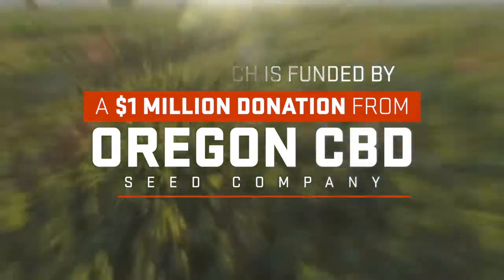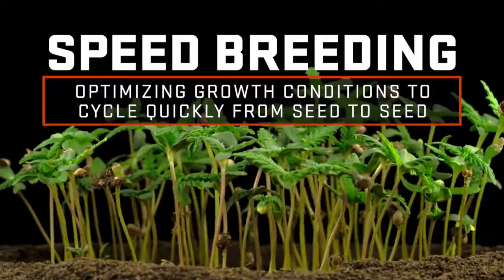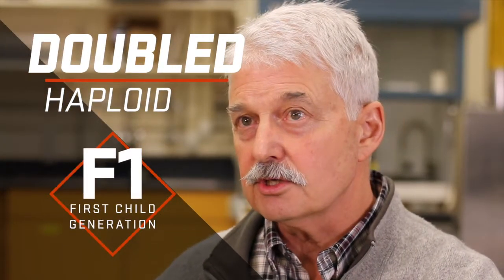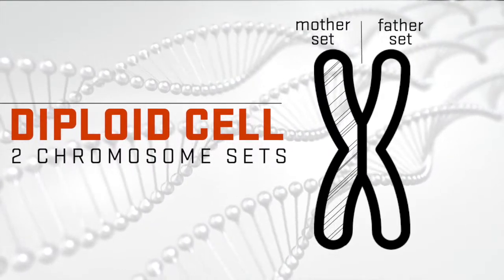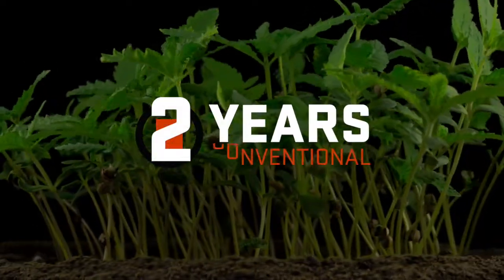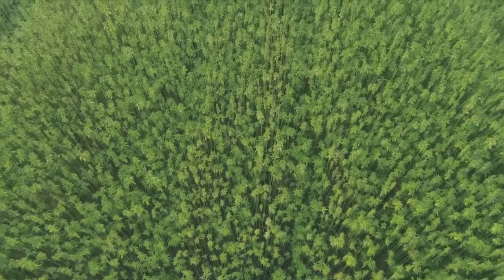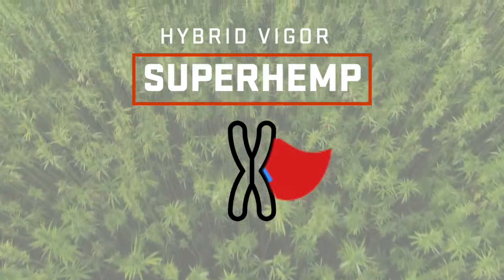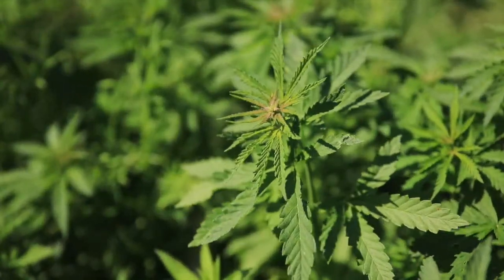OSU Hemp Breeding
Researchers at Oregon State University will explore accelerated plant breeding techniques, including doubled haploid technology, to develop new varieties of hemp.